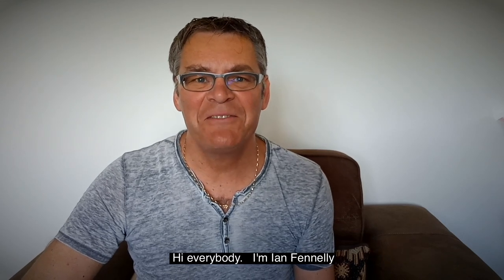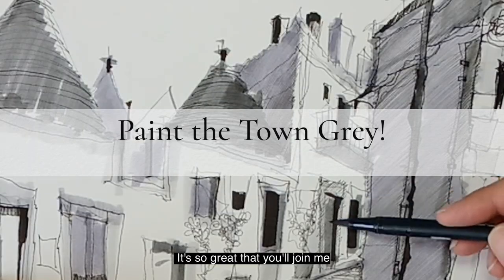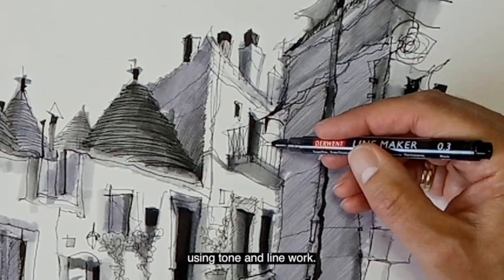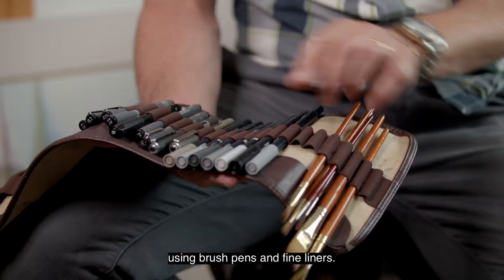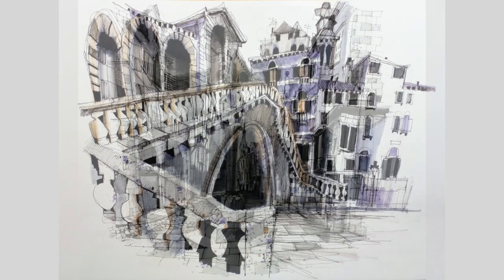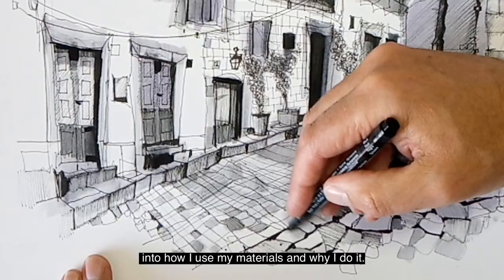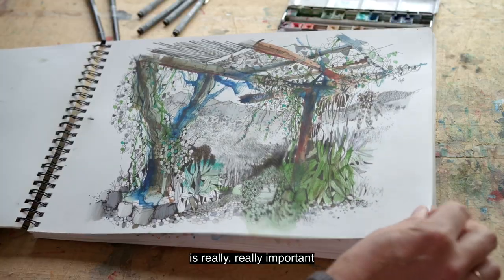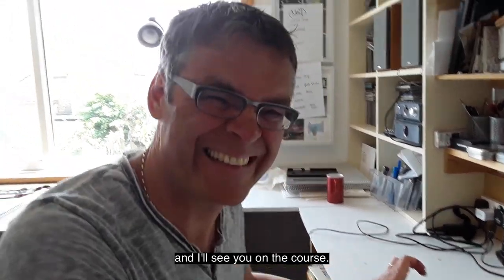Paint the Town Grey trailer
Join our live workshop with Ian Fennelly on June 27.